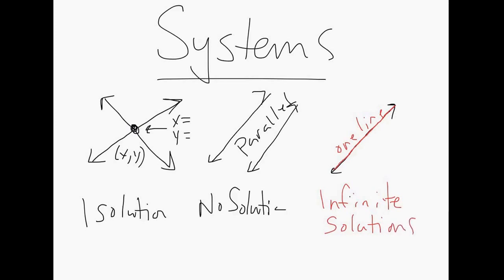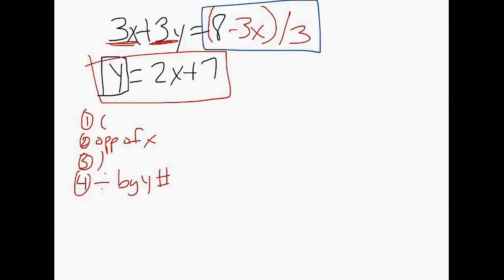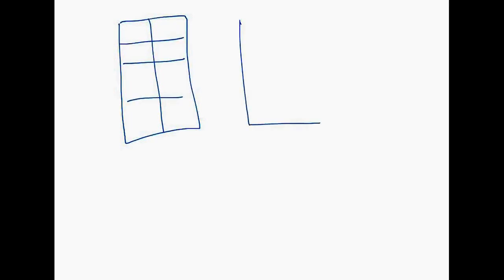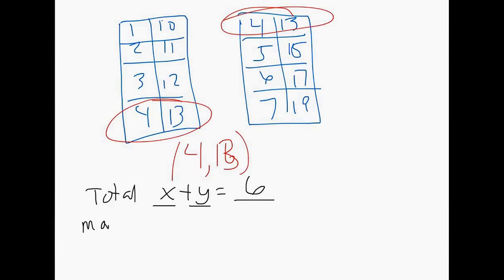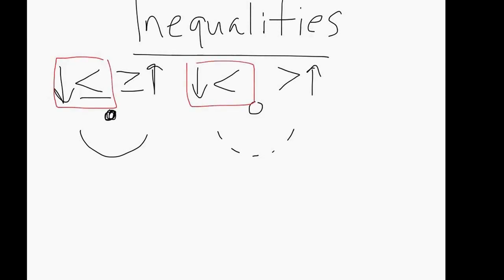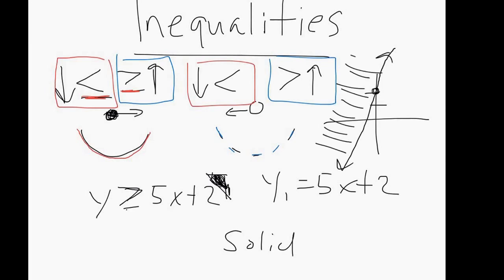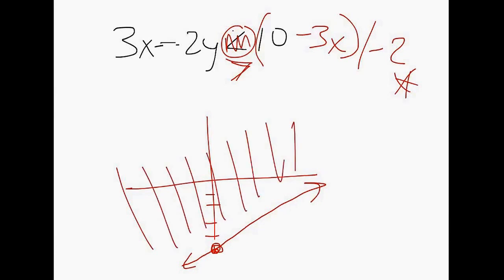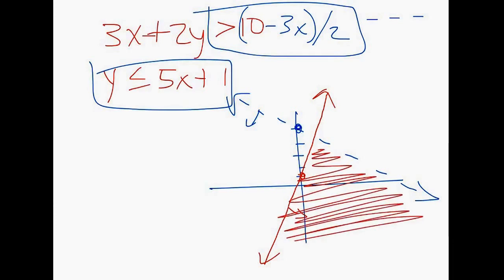3rd 6-weeks Test Review